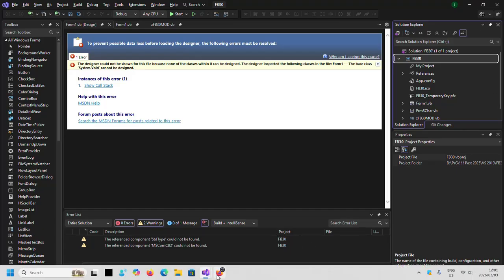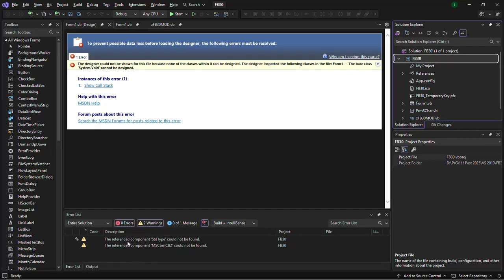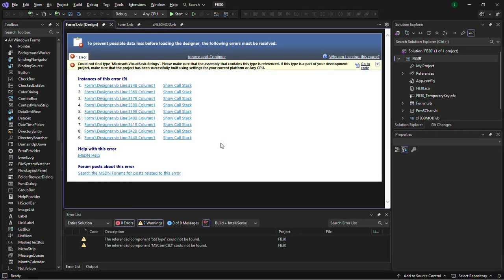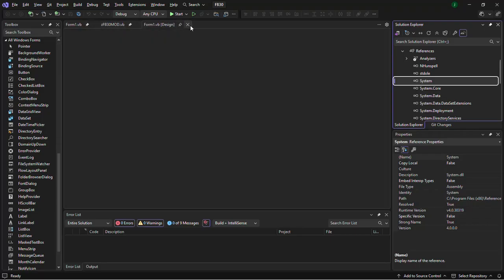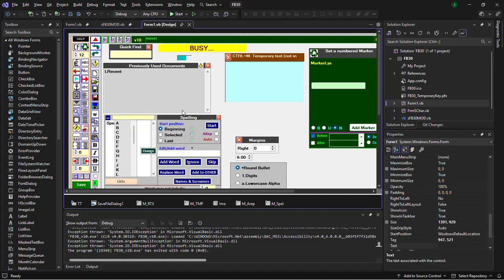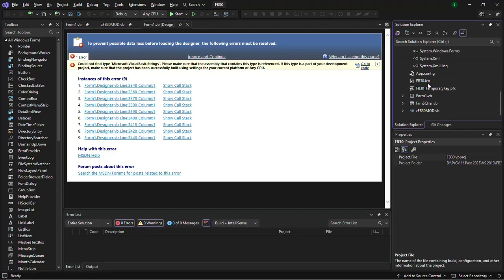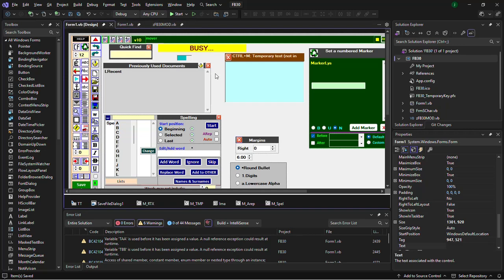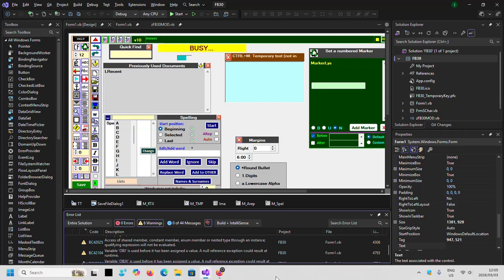Reference Repair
Visual Studio cannot open a designer for the file because the class within it does not inherit from a class that can be visually designed